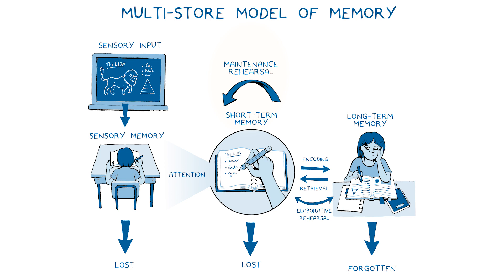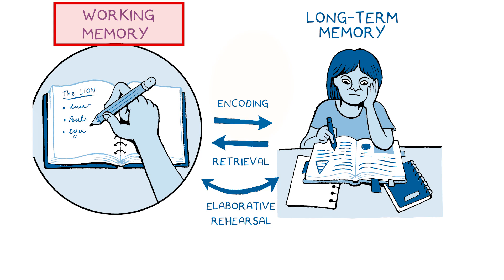MOOC EDSCI1x | Video 1: The Science of Learning and Effective Teaching Strategies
Video 1: The Science of Learning and Effective Teaching Strategies | Effective Teaching Strategies